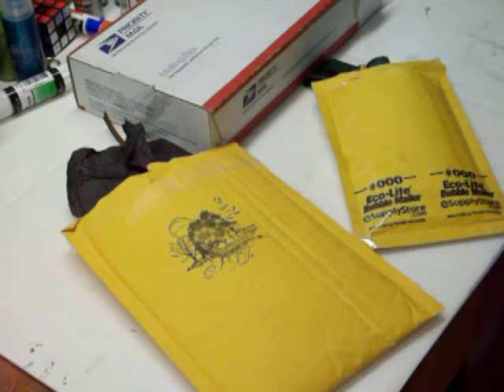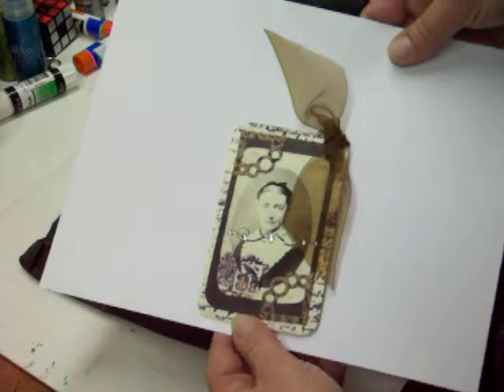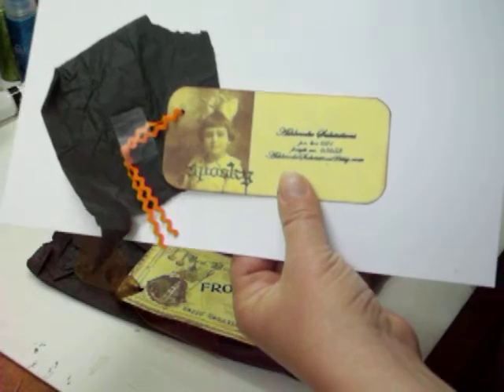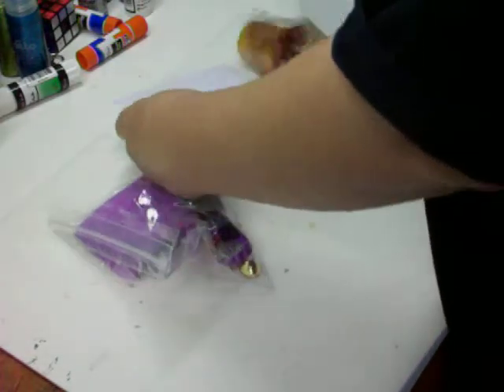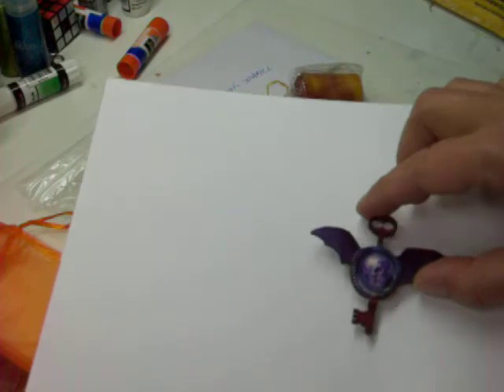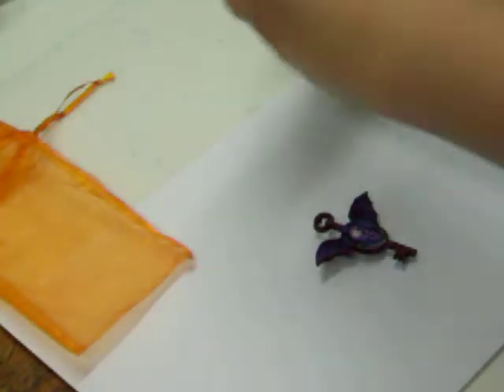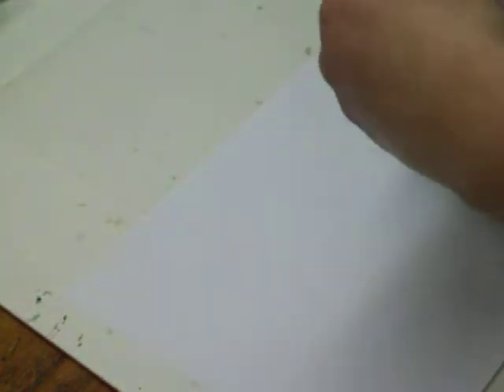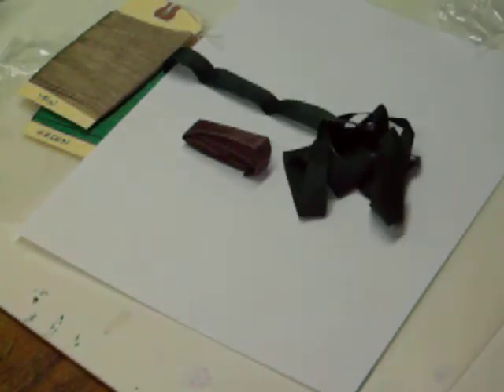Aunnies Place Etsy Haul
Items I purchased on Etsy from:
JD Designs
Jenuine Serendipity
Ashbrooke Salutations

Etsy.com